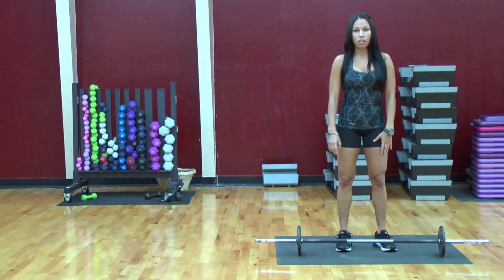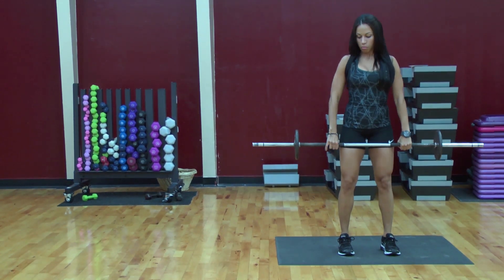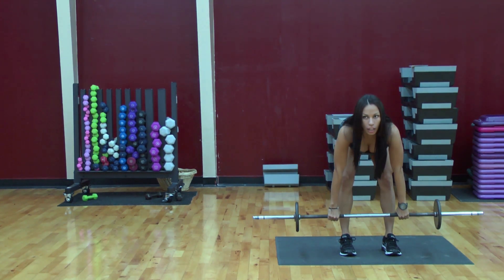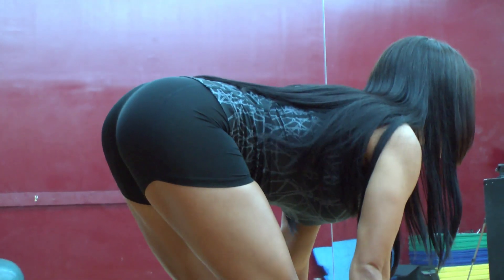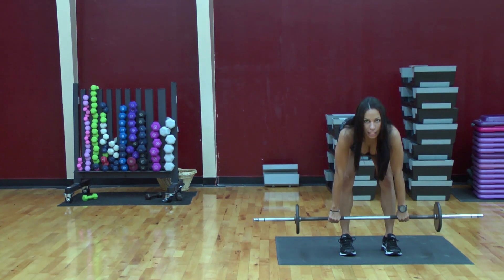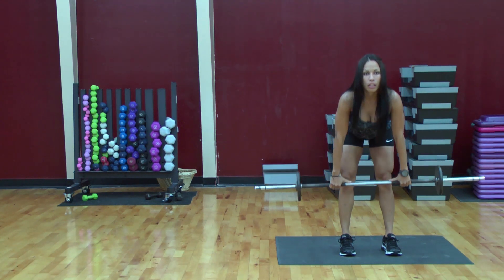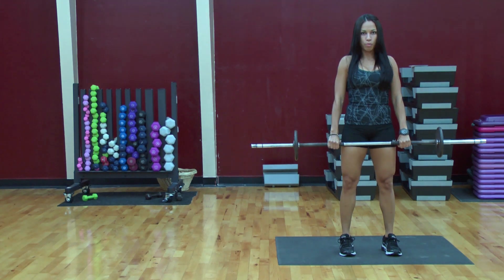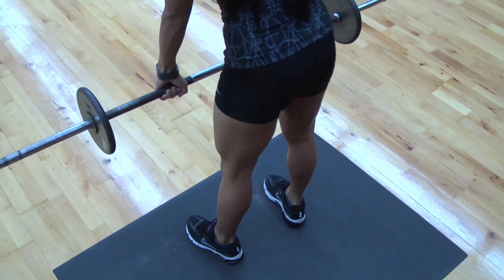The Best Compound Exercise for Strengthening Hamstrings : Body Shaping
If you want to strengthen your hamstrings, there are a few key compound exercises that you should really look into. Learn about the best compound exercise for strengthening the hamstrings with help from a fitness industry professional in this free video clip.

Expert: Katherine Vega
Bio: Katherine Vega grew up in Puerto Rico with her brothers always being involved in the Fitness Industry.
Filmmaker: Rudolph Narcisse

Series Description: Losing weight is one thing - toning and shaping your body is something else entirely that requires a completely different mentality and set of exercises. Get tips that you can use to help with your body shaping with help from a fitness industry professional in this free video series.